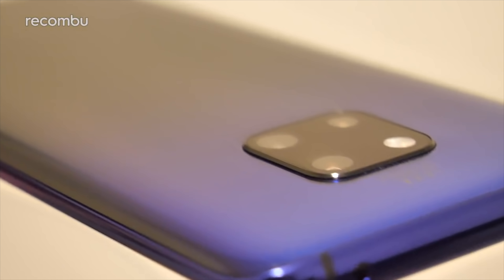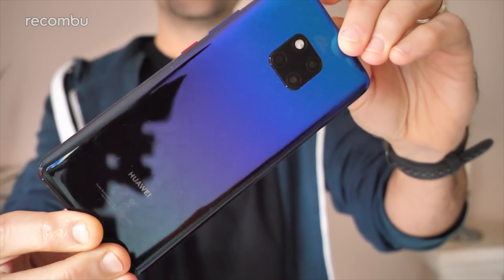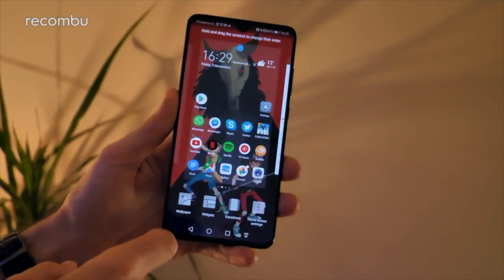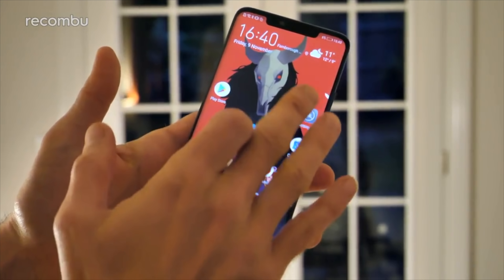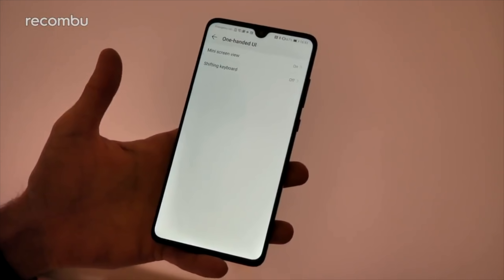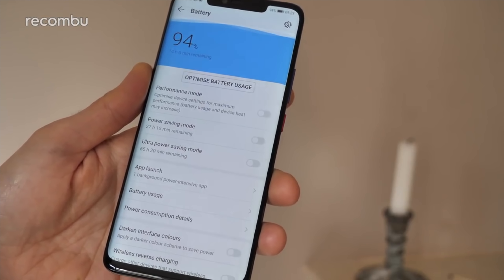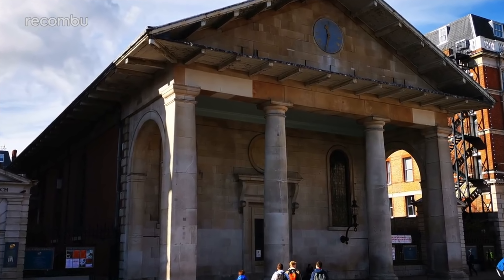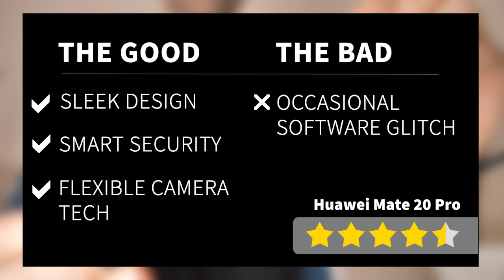Huawei Mate 20 Pro | Complete Guide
Unboxing, tips and tricks guide, camera tests and full review of Huawei's Mate 20 Pro smartphone, for anyone interested in buying our Viewer's Choice best mobile of 2018/2019.

The Mate 20 Pro is an absolutely stunning phone, boasting a tri-lens camera that's even better than the P20 Pro's shooter. Huawei hasn't skimped when it comes to specs or killer features either, as you'll see in our complete guide.

We show you what's in the box before setting up and taking you on a tour of the Mate 20 Pro's hardware and software. EMUI 9 boasts some great features, on top of Android Pie - and here's our tips on how to get the most from Huawei's UI. We also fully test and review that revamped triple-lens snapper, complete with a new ultra-wide angle feature, before delivering our final verdict.

Check out our full review of Huawei's other big 2018 phones, the Mate 20 and P20 family.